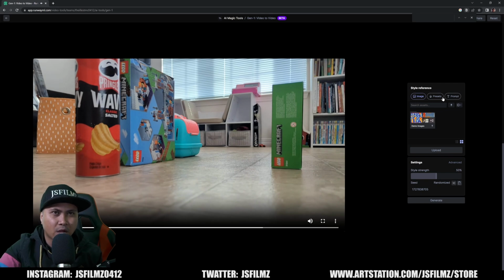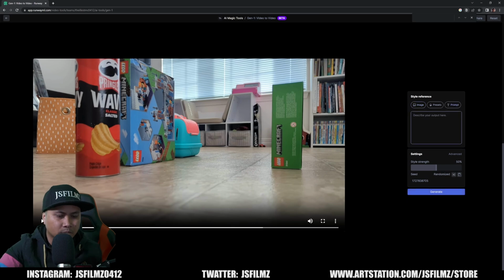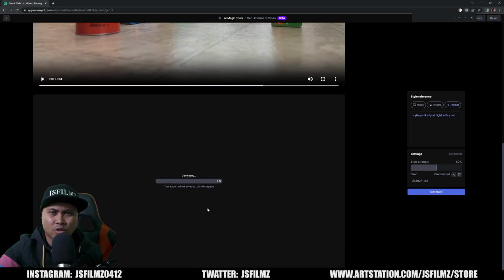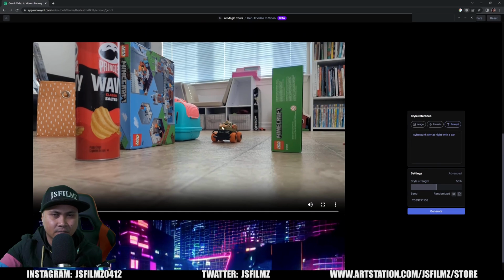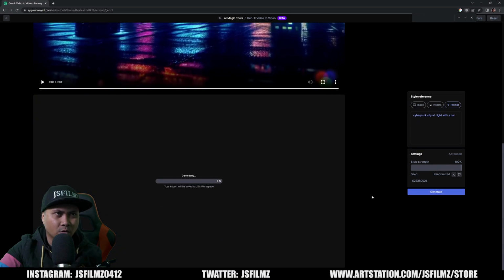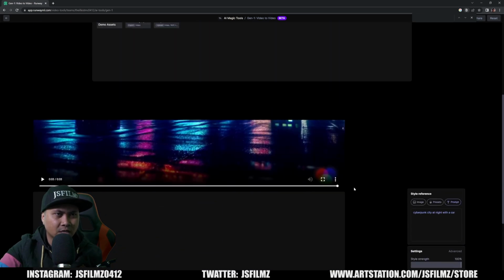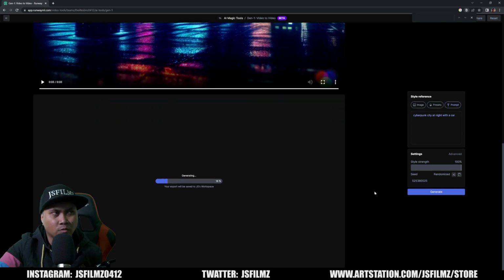Runway Gen 1 AI Video To Video is now available